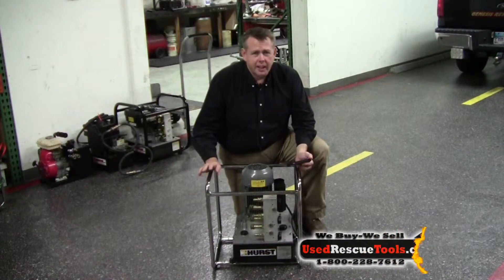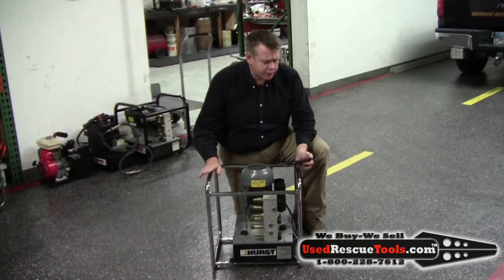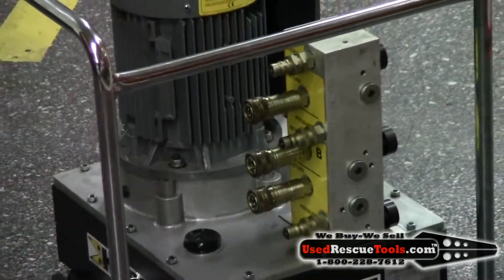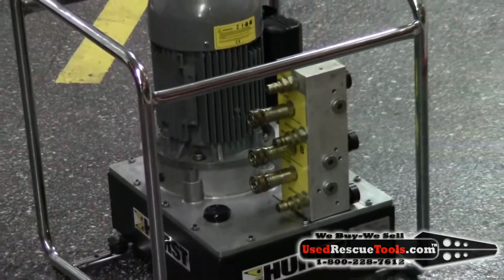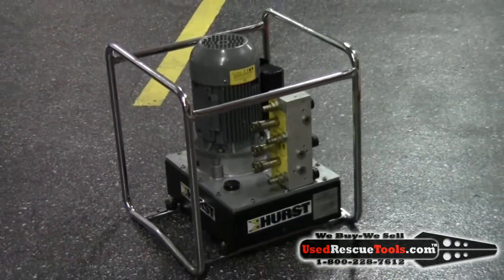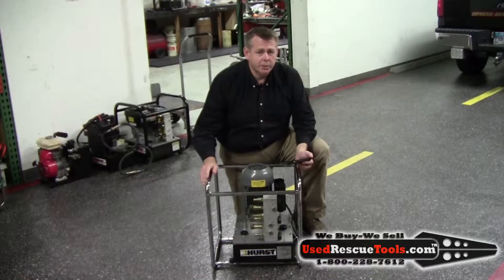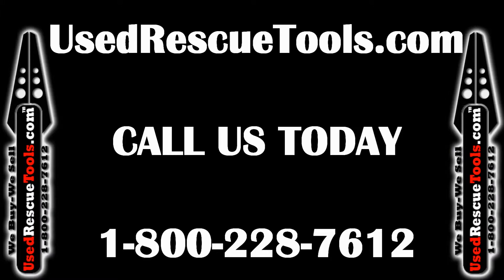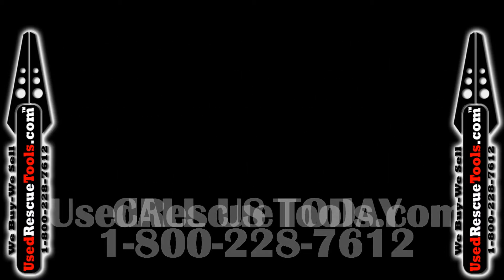HT-TRIMO-220V Pump at UsedRescueTools.com